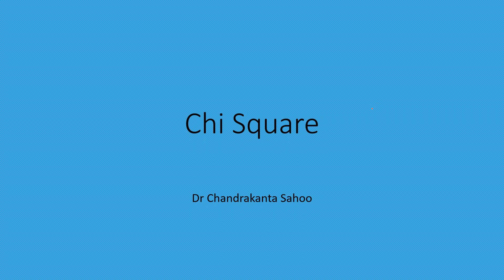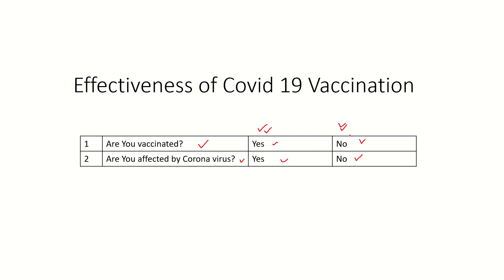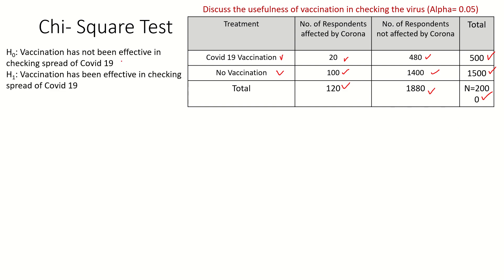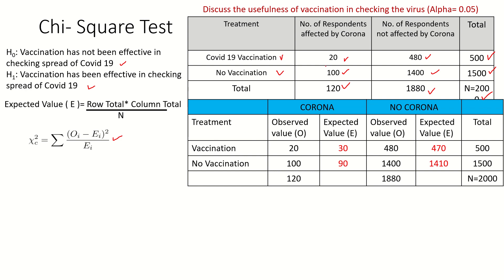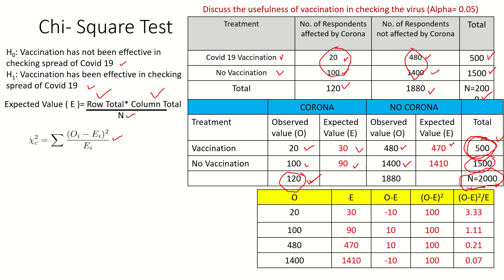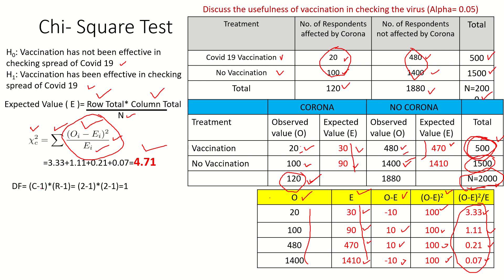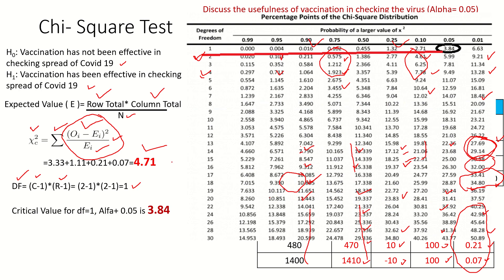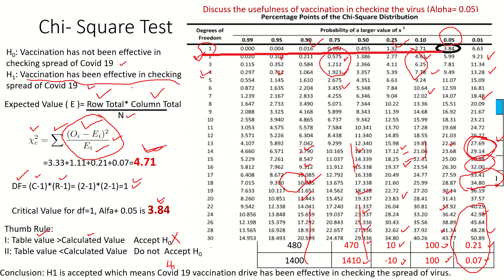11- Case Study- Chi Square Test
After the end of this lesson, you will be able to perform Chi Square test.